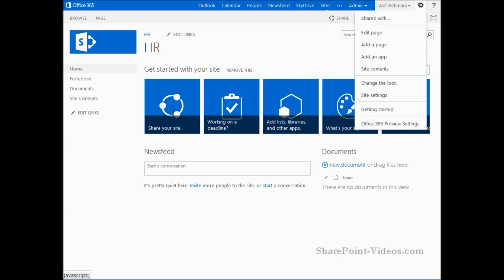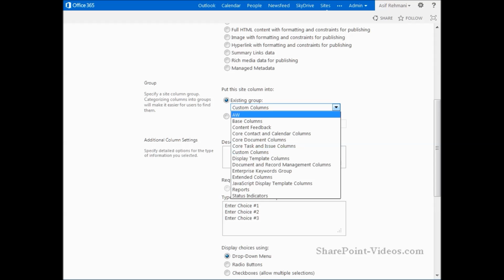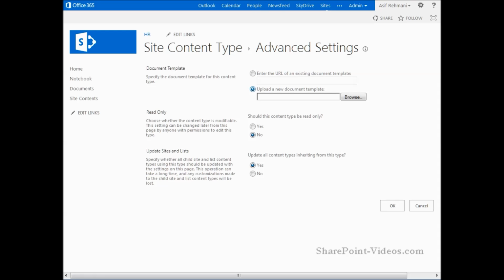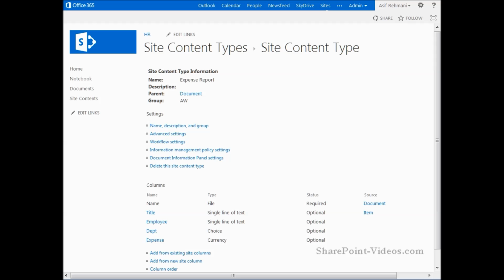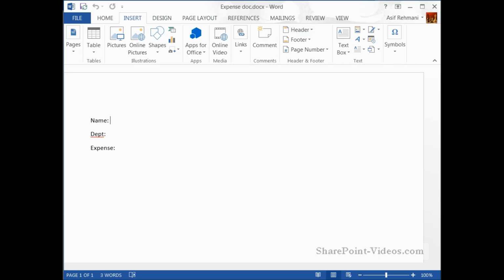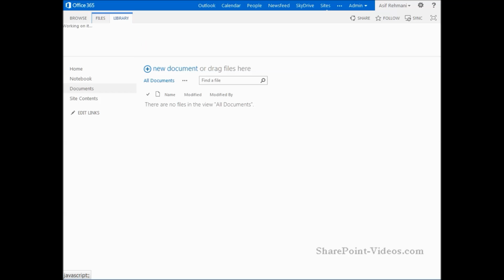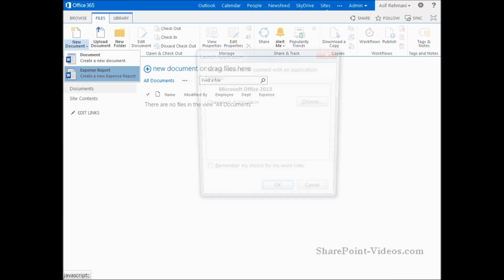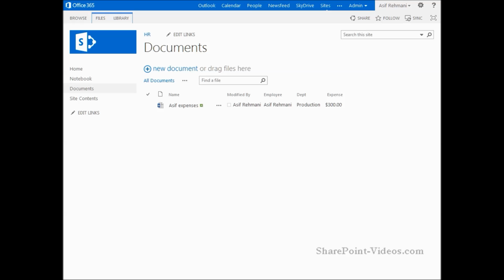How to Use Microsoft Word to Populate Metadata in SharePoint Columns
Microsoft Word is shipped with a functionality called Quick Parts. This functionality can be used to take data from the Word document and push it (promote it) as information in SharePoint document library columns. Metadata information is then used to filter and sort data and also to create various views of it. This functionality works in Word 2010 / SharePoint 2010 and beyond.